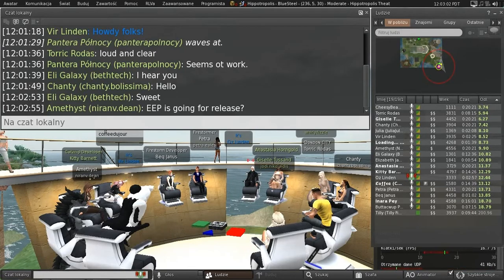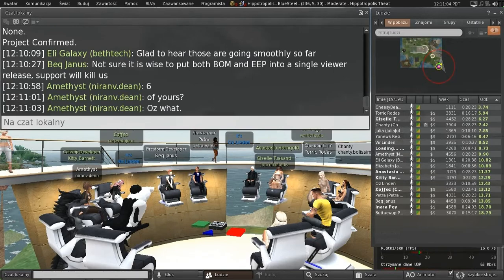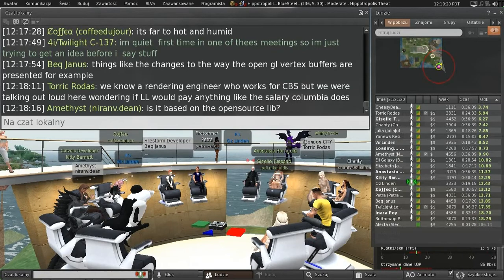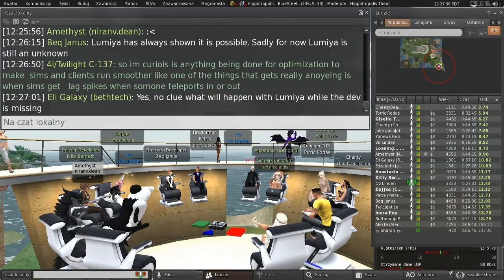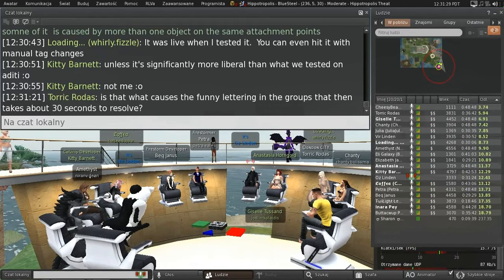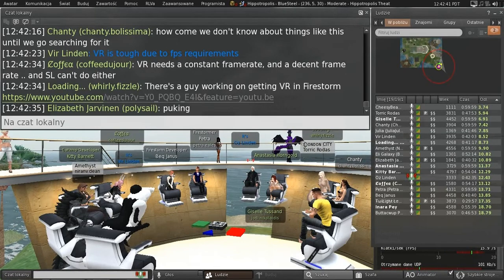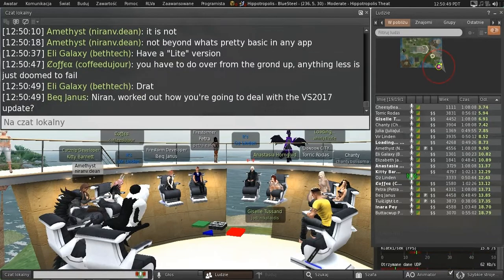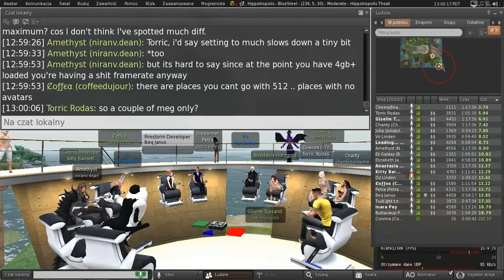Second Life: Third Party Viewer meeting (28 June 2019)